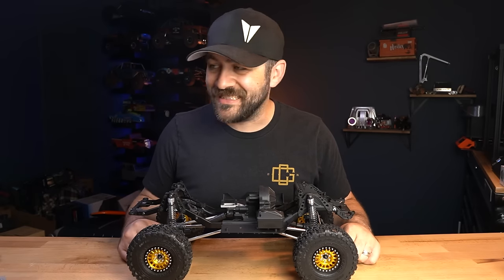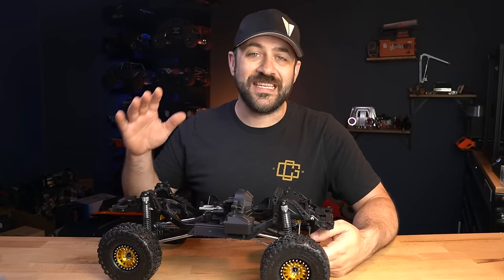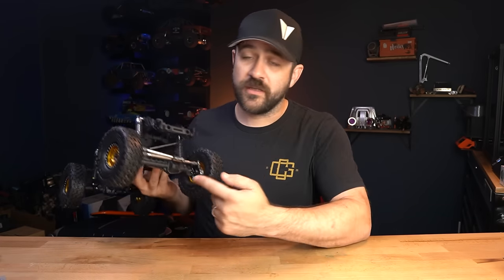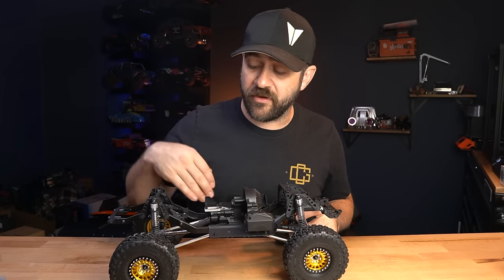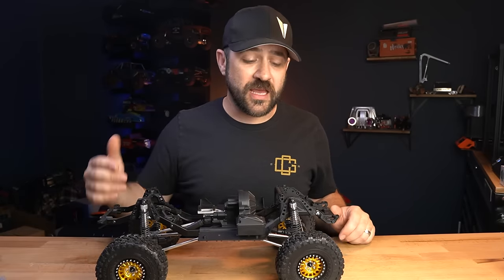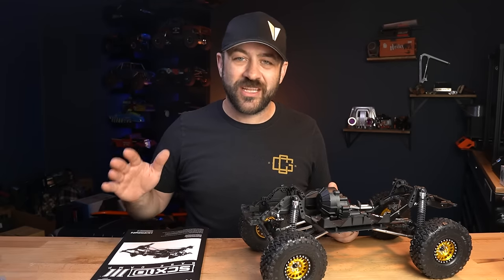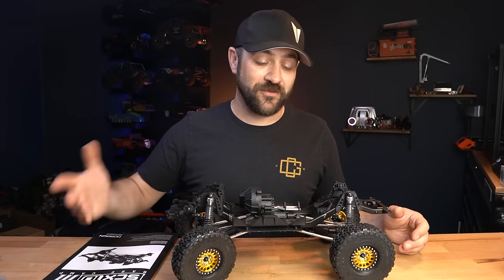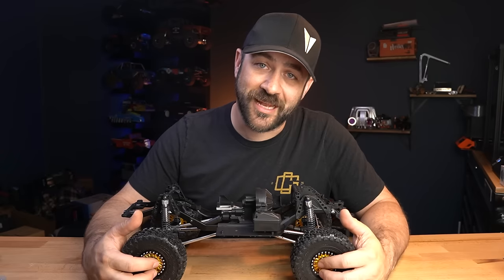The only Axial Kit you should buy - SCX10iii Basecamp Builders Kit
Axial hasn't forgotten about you kit builders! Introducing the all-new Axial Adventure SCX10iii Basecamp Builders Kit, built on the reliable SCX10iii chassis, combined with the robust AR45 Straight axle. This kit provides you with the perfect foundation to unleash your imagination and create a customized RC vehicle that suits your unique style and off-road preferences. Designed for durability and performance, this kit is the ideal choice for Axial enthusiasts who want to build their dream rig from the ground up, with the freedom to select their own body, bumpers, and wheels and tires.

Instagram.com/HarleyDesignsInc
Facebook.com/HarleyDesignsInc